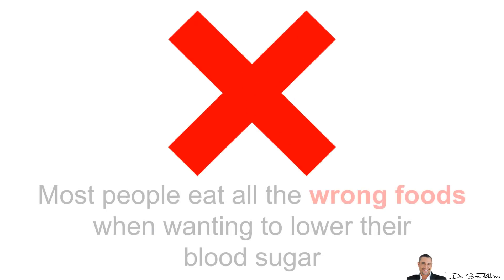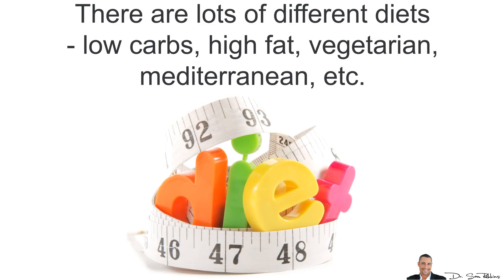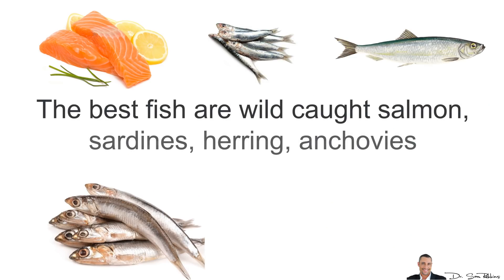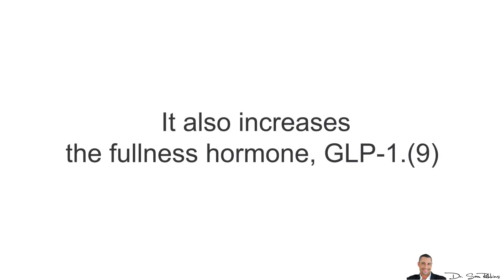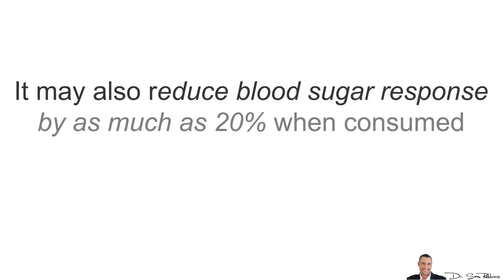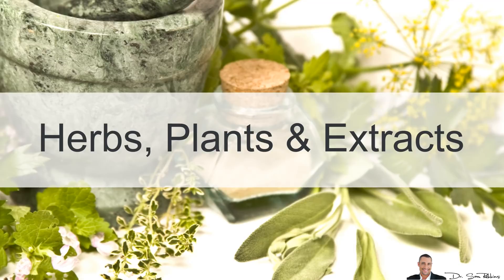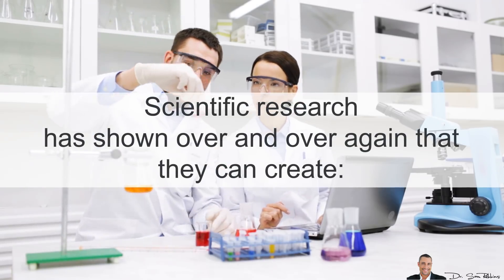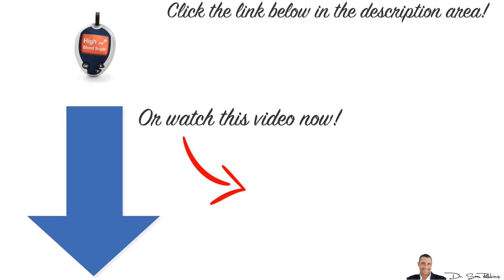🍬 7 Clinically Proven Foods Which Lower Blood Sugar & Help Prevent & Reverse Diabetes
How my uncle naturally lowered his blood sugar, lost 34lbs and reversed his diabetes:

Thanks
DrSamRobbins